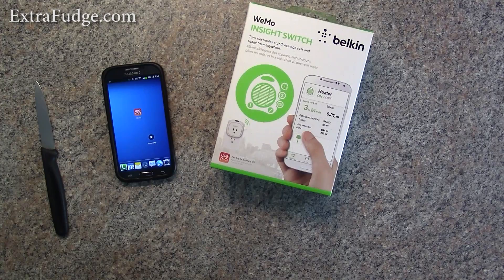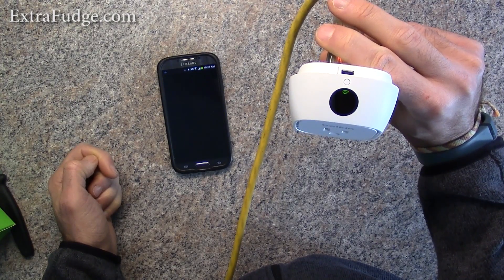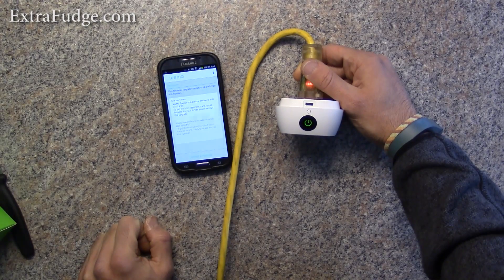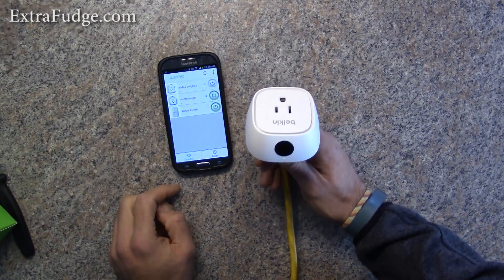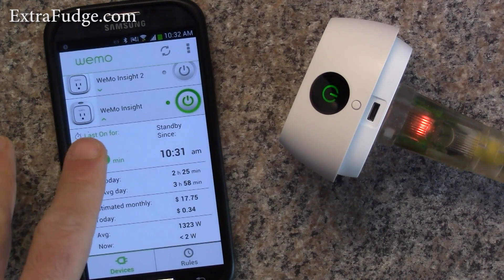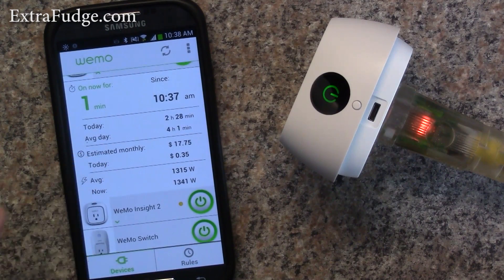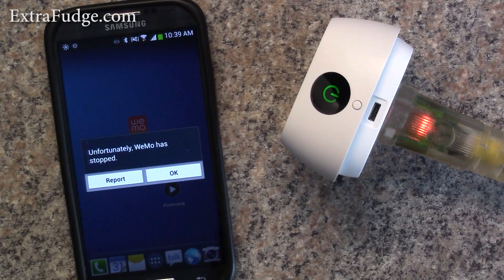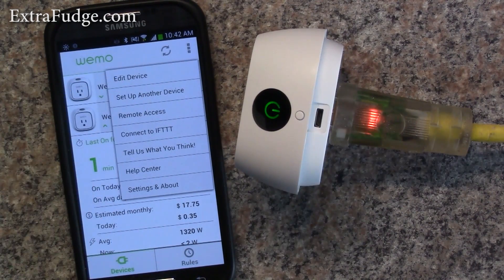Belkin WeMo Insight Switch Review (With Energy Use Monitor)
Note,  I left some of the pauses in to show you how fast (or really slow) the app works.
This is an unboxing, setup and short review for the Belkin WeMo Insight Switch Review.  The WeMo Insight is unique as it's able to monitor energy consumption as well as serve as an Internet connected electric outlet.  It lets you control your electric devices and monitor energy usage from anywhere using an app for a Smartphone or Tablet.
Besides the clunky android app which I predict and hope it will improve, this is a wonderful device especially with the IFTTT integration.